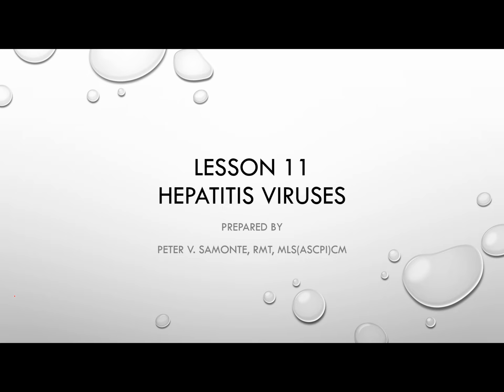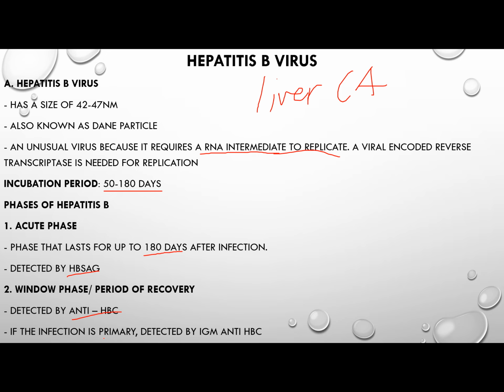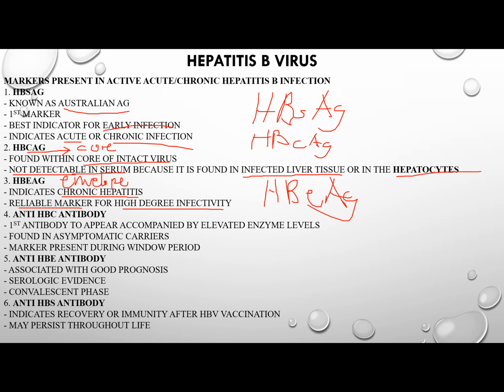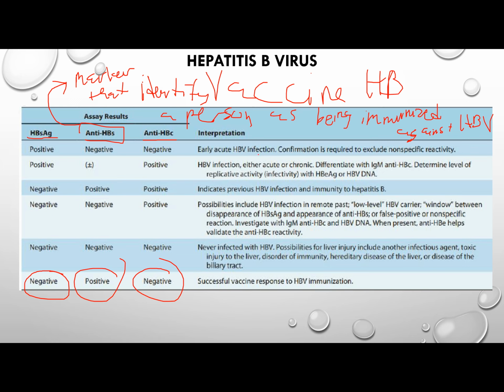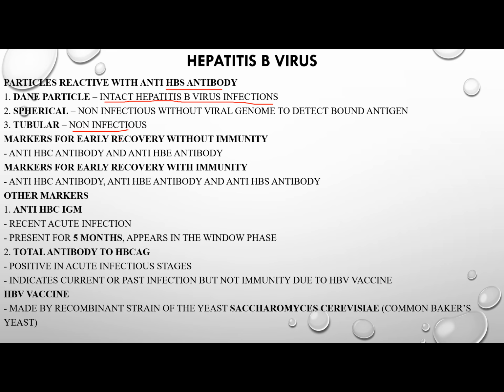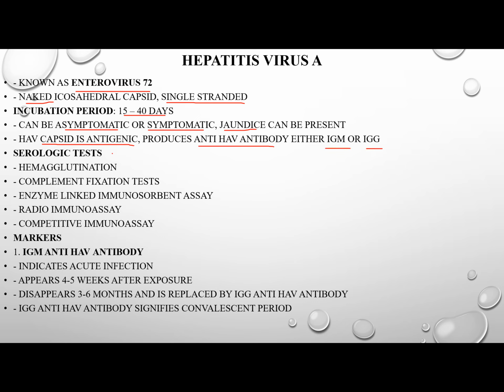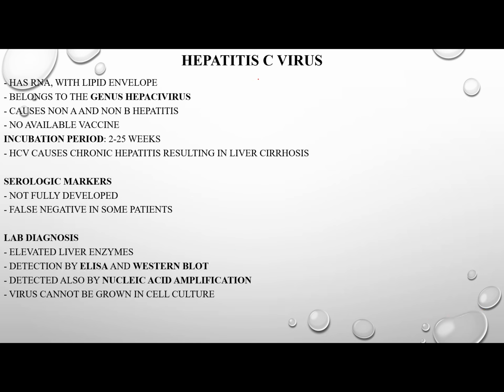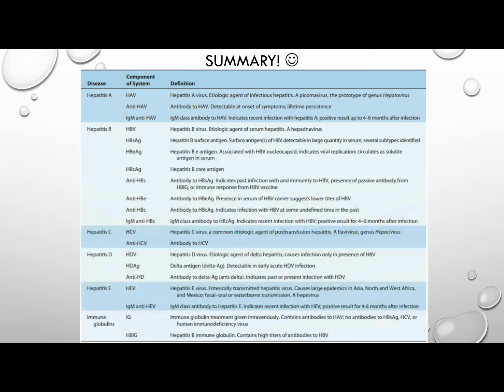LESSON 11 HEPATITIS VIRUS